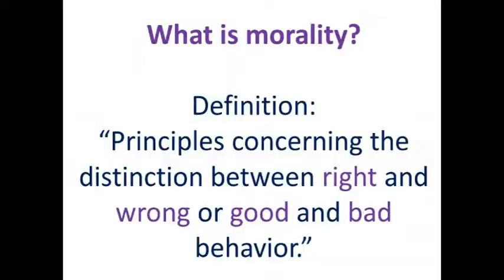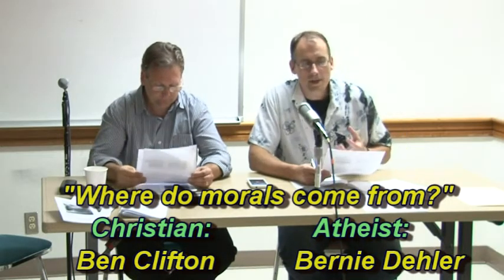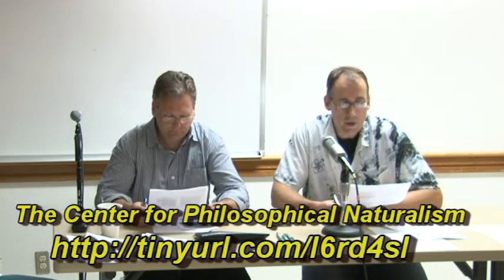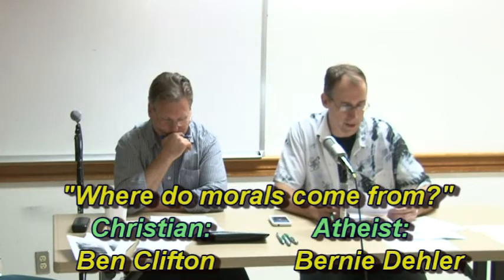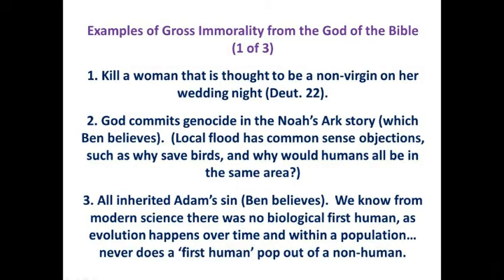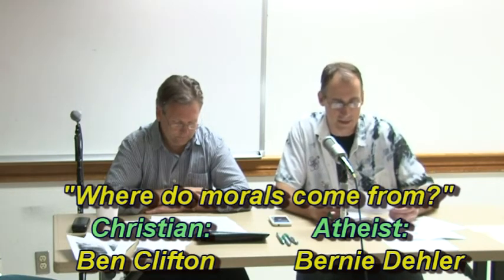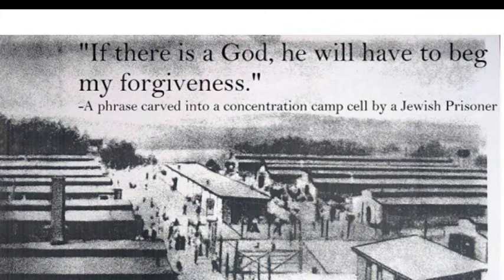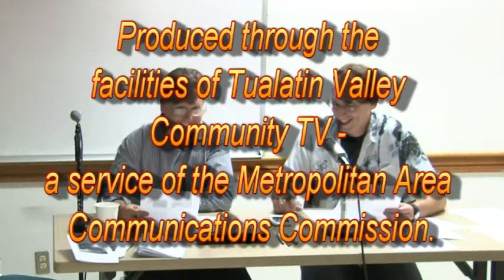What is morality? An atheist explains (debate excerpt)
Bernie Dehler (atheist and former born-again evangelical Christian) explains the basics of morality.  No god needed nor required.  This is an excerpt from the main Christian/atheist debate/discussion.

Here's the info from the main event listing:
This was a Christian/atheist debate/discussion in Beaverton Oregon on Wed. Sept. 17, 2014. The Christian is Ben Clifton, and the atheist is Bernie Dehler. Both Ben and Bernie work full-time in the computer industry.

Bernie Dehler is the author of a free online booklet called "Modern Science and Philosophy Destroys Christian Theology (Second Edition)"

Bernie also leads a local group called "The Center for Philosophical Naturalism," which can be found

Ben Clifton is an adjunct teacher at Canby Bible School . He also leads a local chapter of Hugh Ross's national ministry called "Reasons to Believe" . Ben also leads a local chapter of William Lane Craig's national ministry called "Reasonable Faith"

Note for video comments:
Please leave thoughtful and respectable comments on this video. Comments with name-calling or rudeness will be deleted. Add some light; not heat. Make your point without personal attack.
Bernie Dehler will be debating many more Christians in the following months. These are all free events located in the Portland Oregon area. Here is a upcoming summary, and all details can be found

Date: Sun. 9-28-14
Topic: Does Evolution Falsify Adam as a "First Human"?
Debaters: Bernie Dehler & Pastor Nathan Lewis

Date: Tue. 10-14-14
Topic: Is There Any Evidence For The Existence of God?
Debaters: Bernie Dehler & Dennis Marcellino

Date: Sun. 10-26-14
Topic: It's Halloween... Do Ghosts Really Exist?

Date: Tue. 11-18-14
Topic: Is Faith in God Warranted?
Debaters: Bernie Dehler & Philosophy Prof. Phil Smith

Date: Tue. 12-9-14
Topic: Can a God Become a Human?
Debaters: Bernie Dehler & Seminary Prof. Gerry Breshears

Date: Tue. 1-13-15
Topic: Which Best Explains Man's Origin, Creation or Evolution?
Debaters: Bernie Dehler & Bart Rask, M.D.